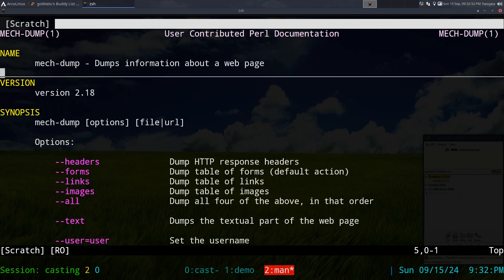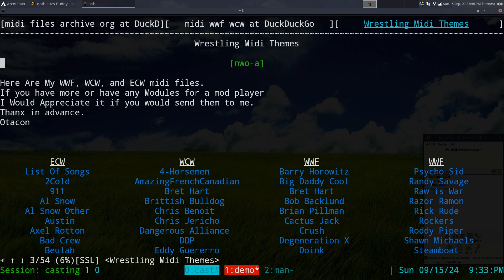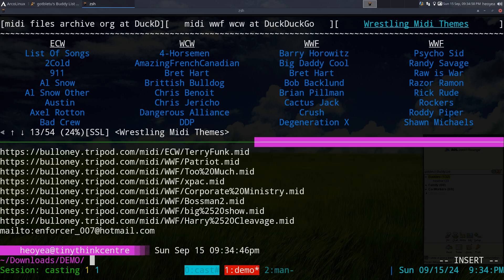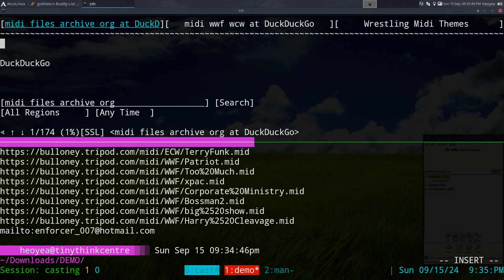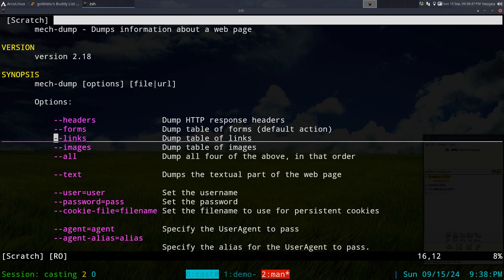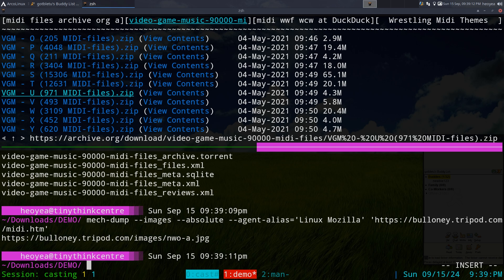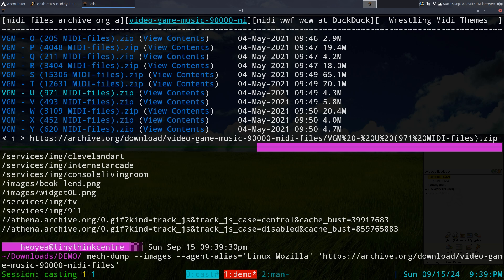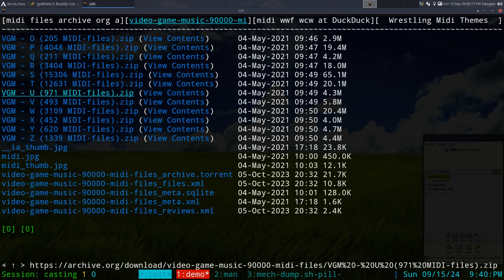mech-dump - Dump all URLs of a Webpage - Linux CLI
mech-dump --links --absolute --agent-alias='Linux Mozilla' $url
mech-dump --links --agent-alias='Linux Mozilla' $url

# install on archlinux
perl-www-mechanize

# install on debian
libwww-mechanize-perl